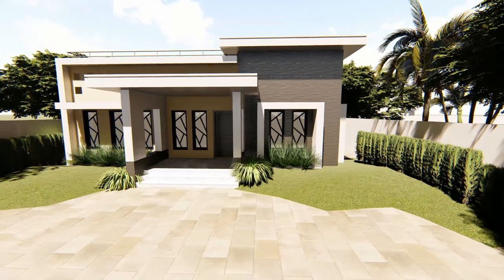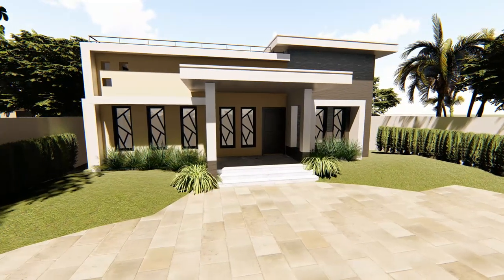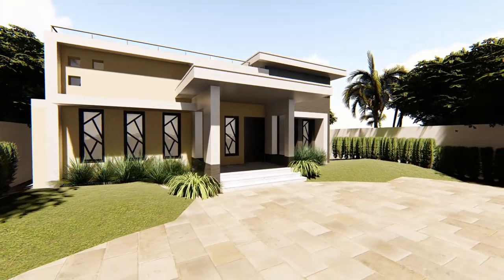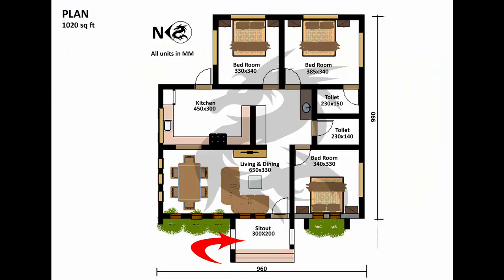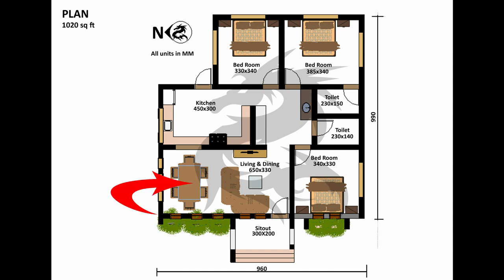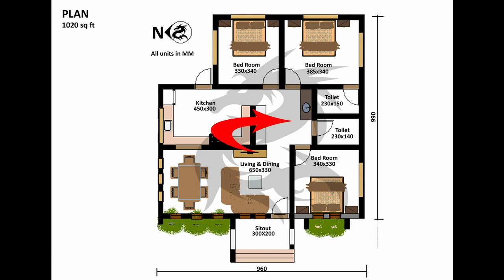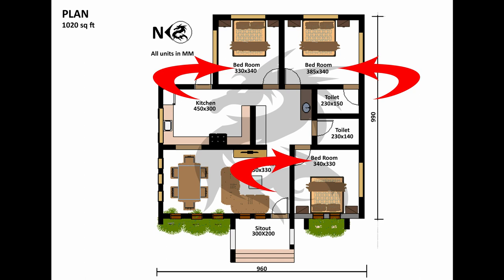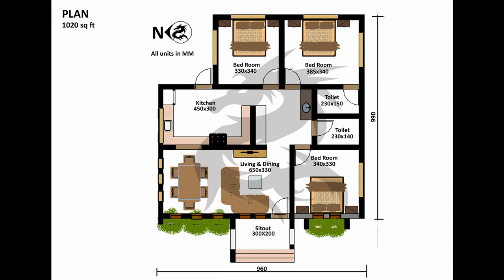Small contemporary budget house of 1020 square feet in 5 cent ( 3 BHK)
Hey Everyone !

 A simple contemporary low budget single storey house plan of 1020 square feet for around 12 to 14 Lakh in 5 cent which has three bedroom .
starting with exterior ,it is cladded with grey slate stones and has light frames .first we enter the sit out having seating space and greenery around .then we enter living come dining with lots of family interacting spaces .the kitchen is joined to the dining through a partial open wall right next to the food preparation space .here is the common private space connecting Bedrooms ,common  toilet and has a relaxing space and  wash area .there are three bedrooms with one on the east side being a bath attached room. With current budgeted estimates ,this plan caused around 12 to 14 Lakhs.

3D made in Revit 2016
RENDER in Lumion 0.8

Thankyou!